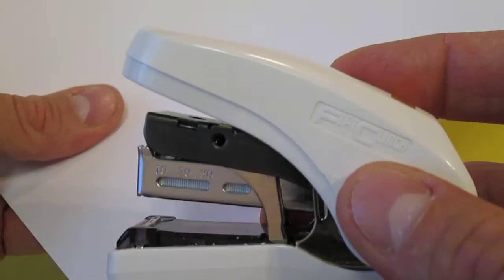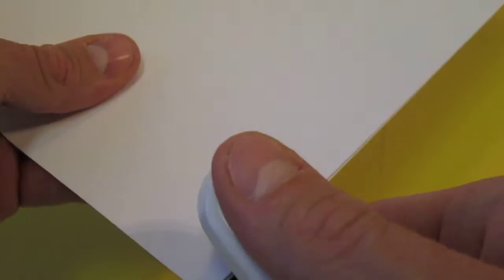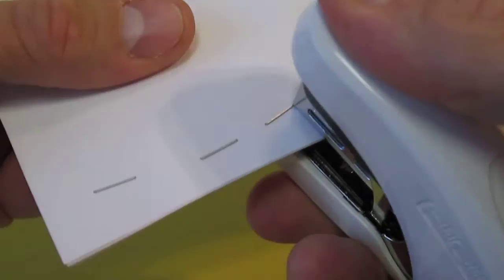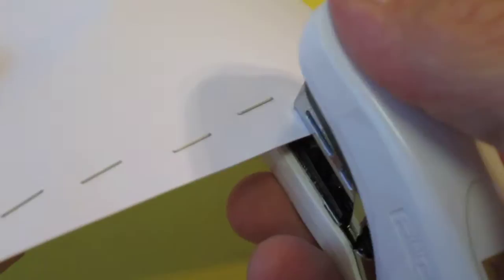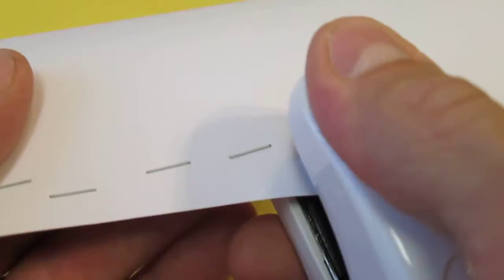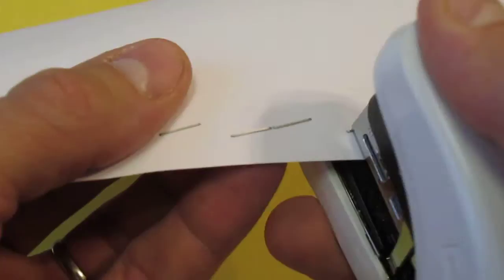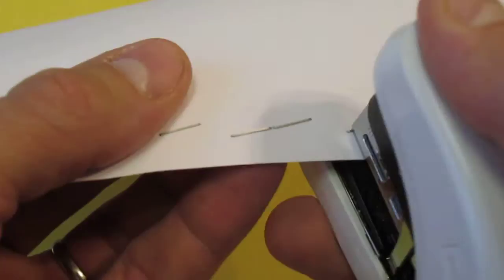The MAX HD-10FL Stapler available at It Works Office Products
This is the Max HD-10FL stapler--America's new stapler, which is available for purchase on E-bay, under our id: itworksofficeproducts.  This is not like any other stapler.  It doesn't jam!!!  It can stapler through 20 sheets of paper!  You don't have to mash on it to get it to work, there is no jamming frustration, no mangled staples to tear out, and no paperwork to redo.  These staplers hold 100 #10 staples. The
MAX HD-10FL, available at It Works Office Products.